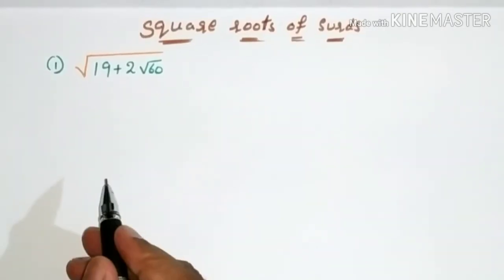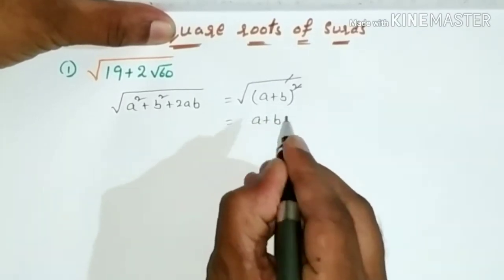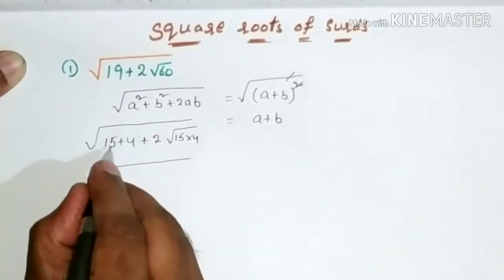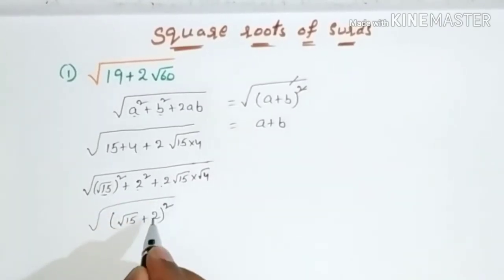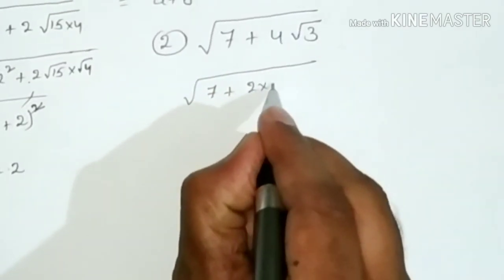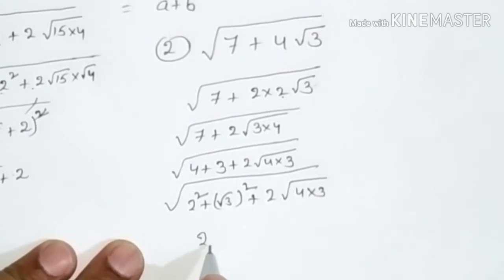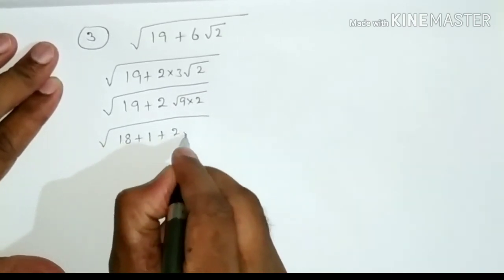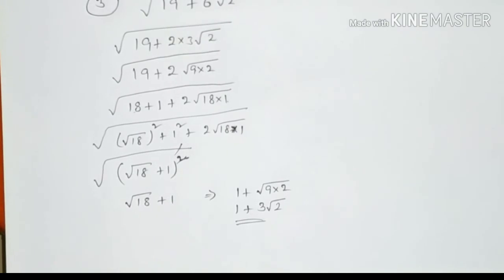Finding Square roots of surds || anil polagoni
Surds
square root
anil Polagoni
maths tricks
maths shortcut
fun maths